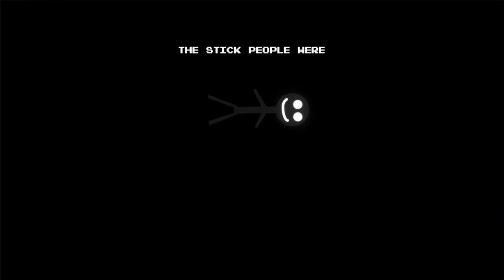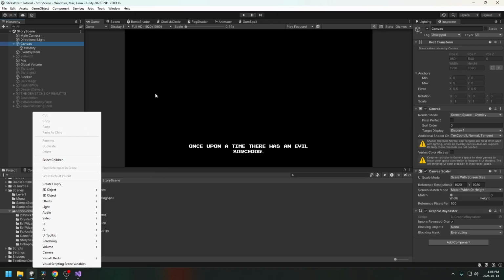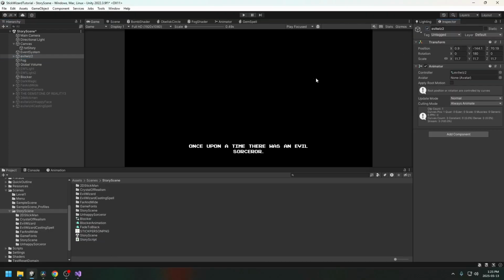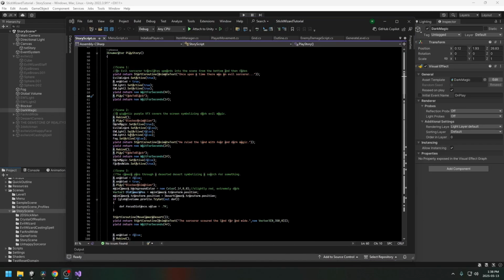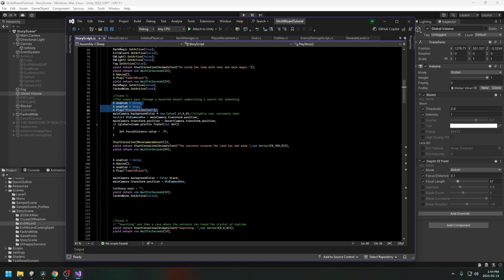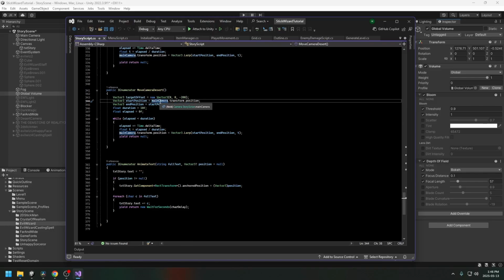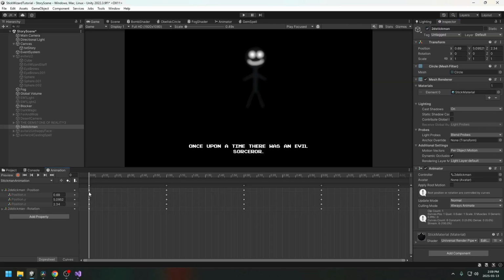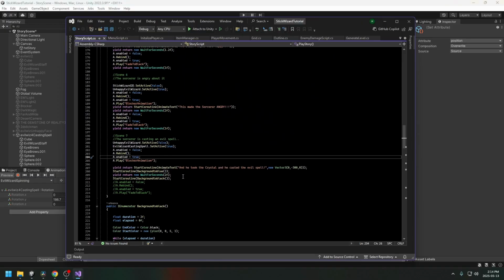Creating an INTRO! - Roguelike Game Dev Tutorial Series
In this video we are going to make an intro before the menu screen for our game!